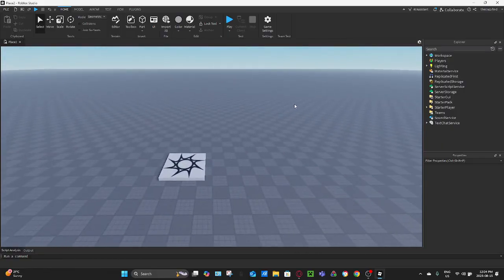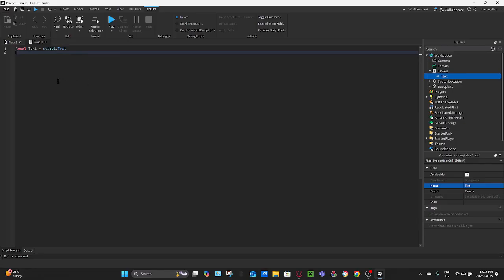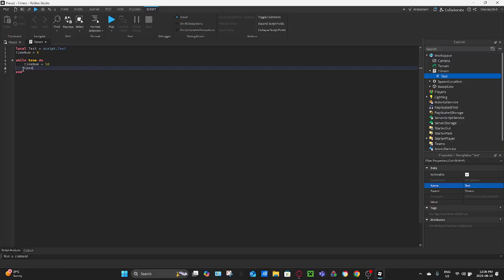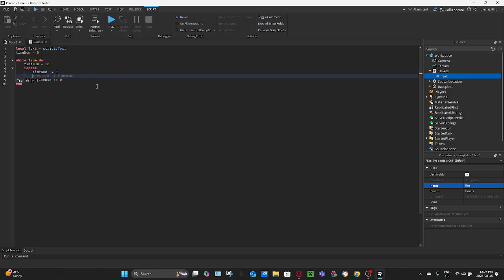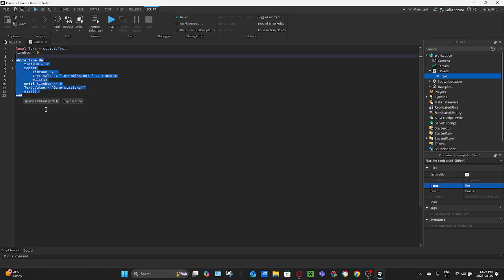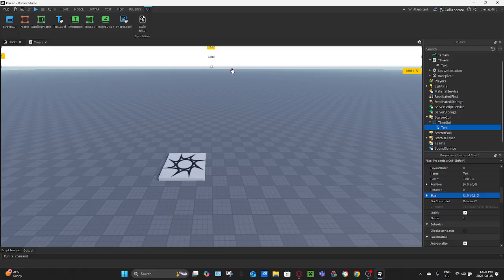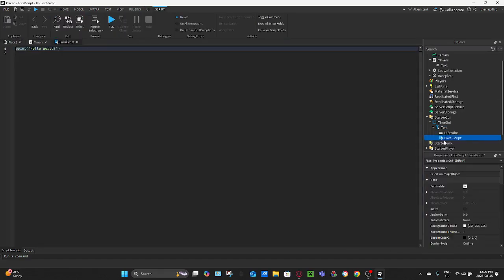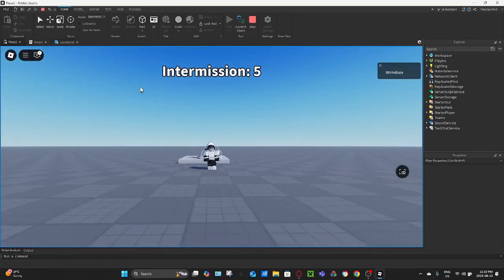How to make a Minigame Game on Roblox (EP 1) | Intermission Timer